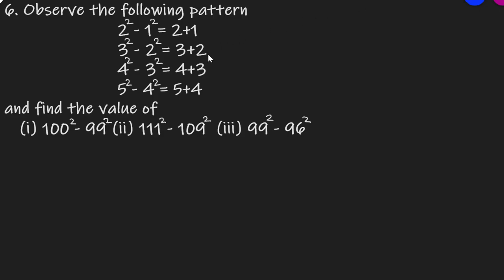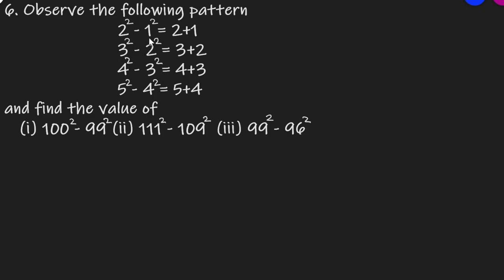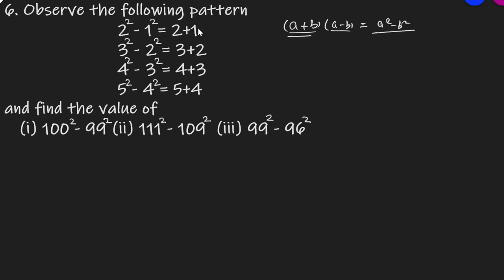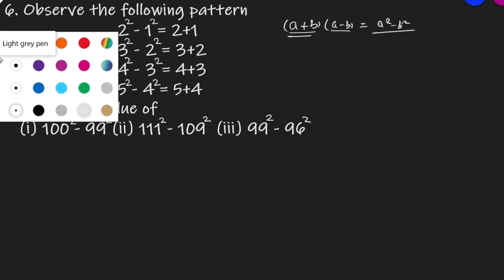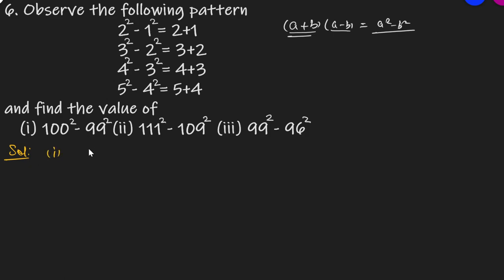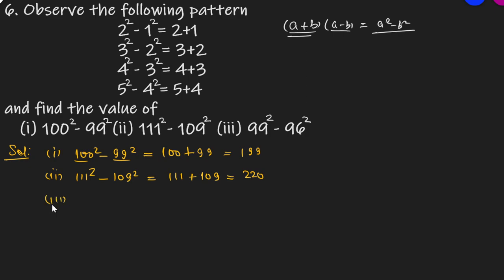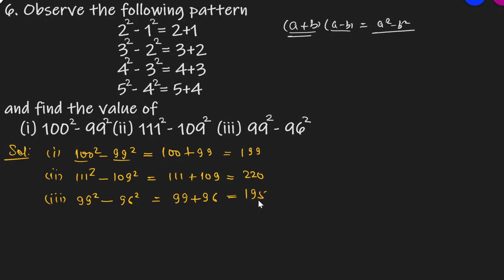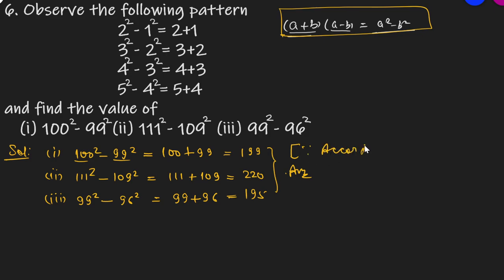Q.6 - Exercise 3.2 - Chapter 3 Squares and Square Roots - Class 8 - R D Sharma Math Solutions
6. Observe the following pattern and find the value of
Question no 6 Ex 3.2 Chapter 3 Squares and Square Roots R D Sharma Class 8 Math Solutions In the previous section, we have learnt about the method by which we can check whether a given natural number is a perfect square or not. We can also check the same y using some properties and patterns followed by square numbers. So, let us first discuss the same. There are several interesting properties and patterns about the squares of natural numbers. In this section, we will discuss some of them and the same will be applied to check a given natural number is a perfect square or not.
Properties of Square numbers
Property 1 A number having 2, 3, 7 or 8 at unit's place is never a perfect square. In other words, no square number ends in 2, 3, 7 or 8.
Verification : If we have a glance at the unit's place of these squares, we observe that they have 0, 1, 4, 5, 6 or 9 at unit's place. Thus, the square of a number cannot have 2, 3, 7 or 8 at unit's place.
Remark 1  The phrase "number ends in a" means that the unit's digit of the number is a.
Remark 2   It should be noted that a number having unit's digit other than the digits 2, 3, 7 and 8 is not necessarily a perfect square. It may or may not be a perfect square.
Property 2   The number of zeros at the end of a perfect square is always even.
In other words, a number ending in an odd number of zeros is never a perfect square.
Property 3   Squares of even numbers are always even numbers and squares of odd numbers are always odd numbers.
Property 4   The square of a natural number other than one is either a multiple of 3 or exceeds a multiple of 3 by 1.
Property 5 The square of a natural number other than one is either a multiple of 4 or exceeds a multiple of 4 by 1.
In other words, a perfect square leaves remainder o or 1 on division by 4.
Property 6  The unit's digit of the square of a natural number is the unit's digit of the square of the digit at unit's place of the given natural number.
Property 7   There are no natural numbers p and q such that p squared = 2 times q squared.
Property 8  The difference of squares of two consecutive natural numbers is equal to their sum.
Property 9   The square of a natural number n is equal to the sum of first n odd natural numbers.
Pythagorean Triplets: A triplet (m, n, p) of three natural numbers m, n and p is called a Pythagorean triplet, if m squared + n squared = p squared.
Property 10 . For any natural number m greater than 1, (2m, m squared -1, m squared +1) is a Pythagorean triplet.
Some interesting patterns of square numbers
Pattern 1 : The sum of two consecutive triangular numbers is a square number.
Pattern 2 : There are 2n non - perfect square numbers between two consecutive square numbers n squared and n+1 squared.
Pattern 3 : The sum of first n odd natural numbers is n squared.
Pattern 4 : If 1 is added to the product of two consecutive odd natural numbers, it is equal to the square of the only even natural number between them.
Pattern 5 : If 1 is added to the product of two consecutive even natural numbers, it is equal to the square of the only odd natural number between them.
Pattern 6 : The square of any odd natural number other than 1 can be expressed as the sum of two consecutive natural numbers.